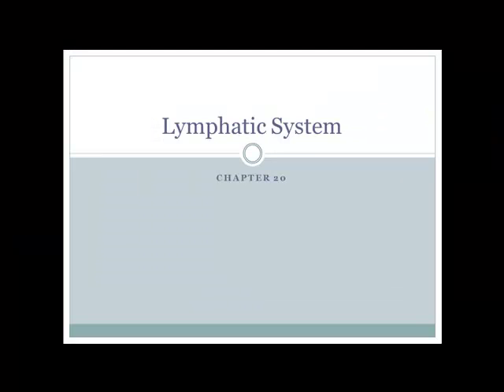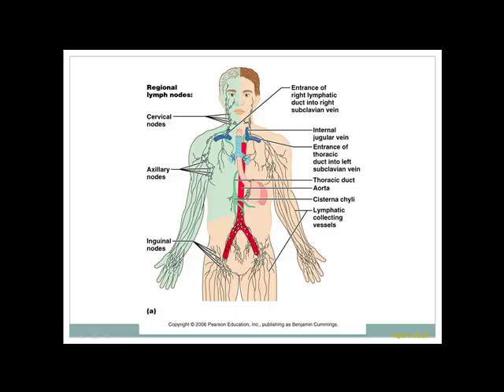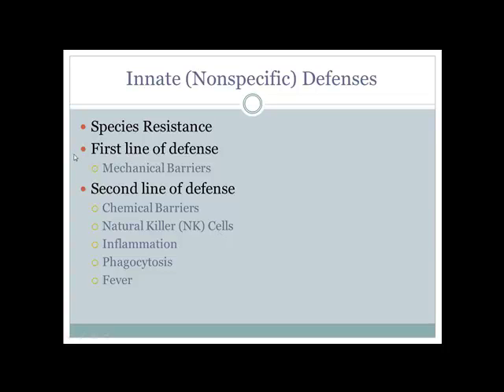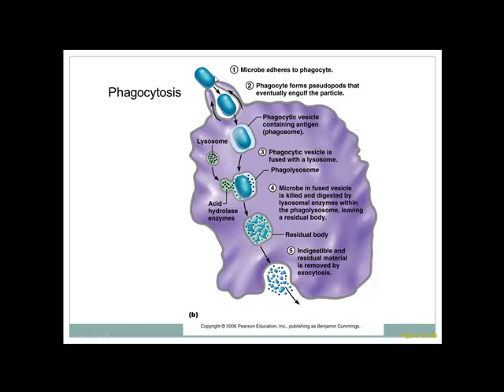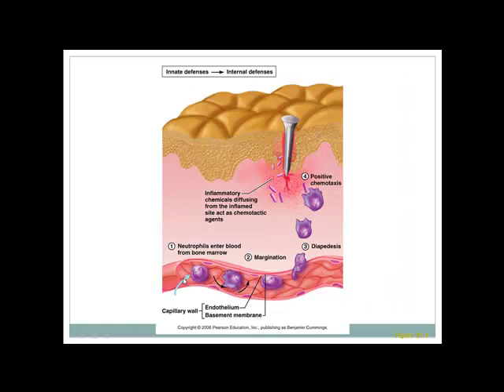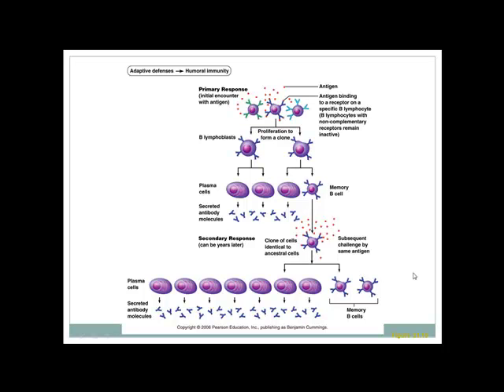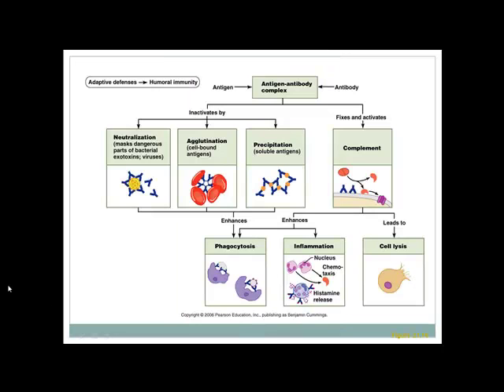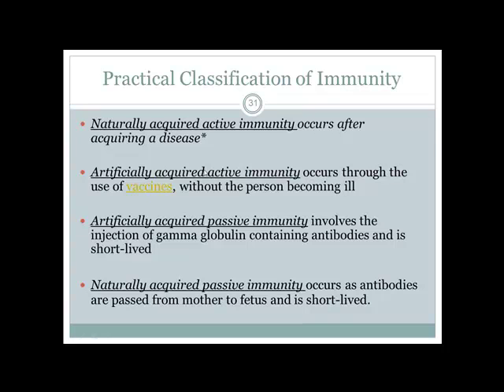KCC Lymph and Immunity